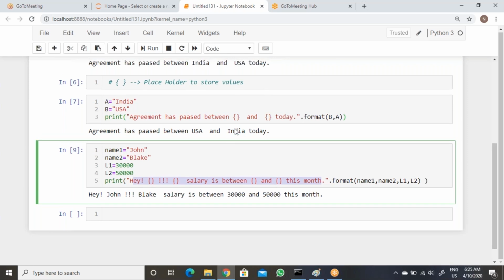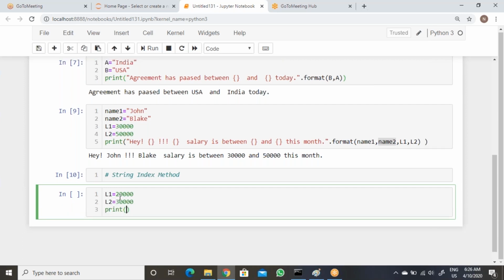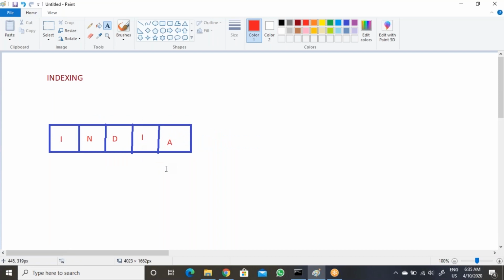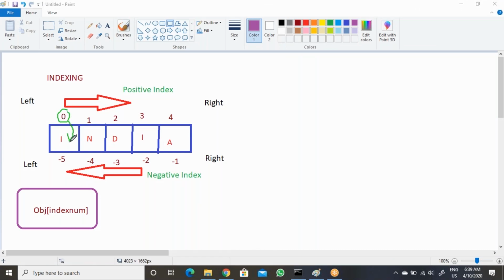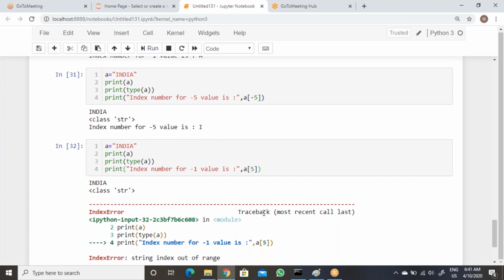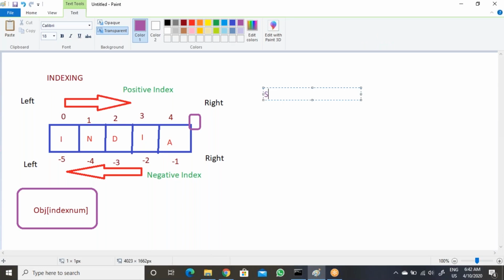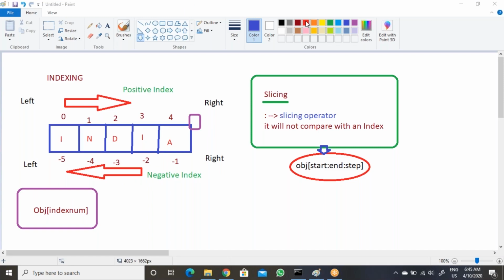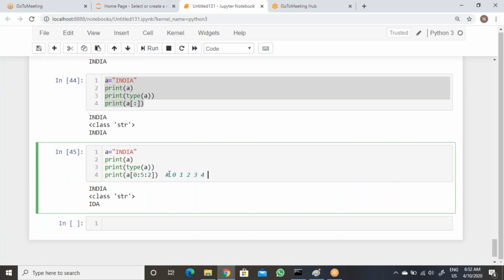String Formatting Method & Indexing Slicing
If you are an action taker to learn python programming  for career growth from the scratch.